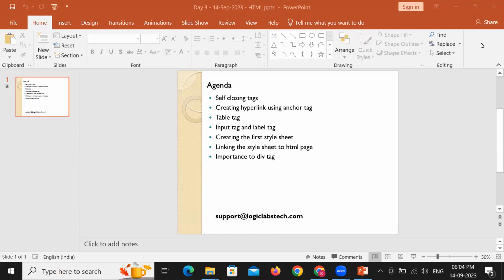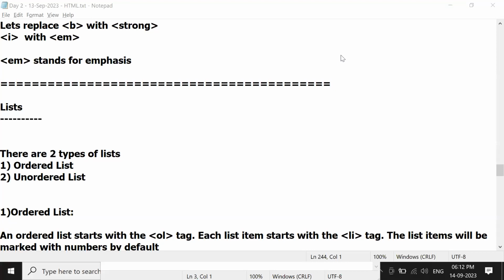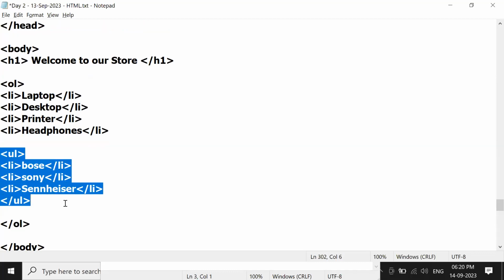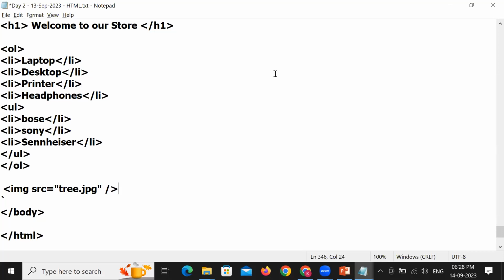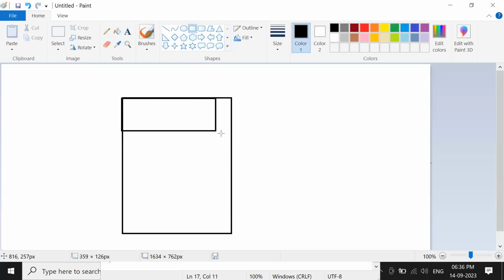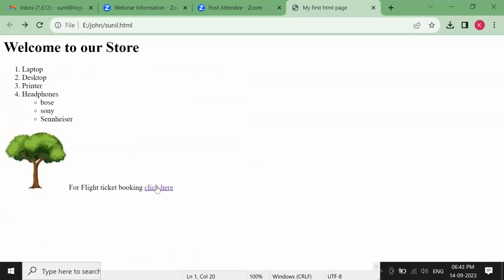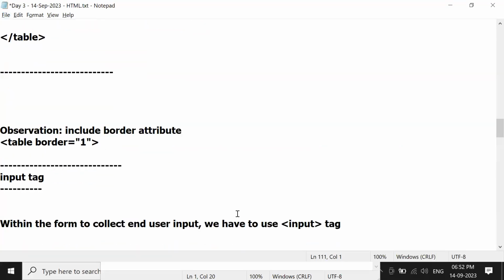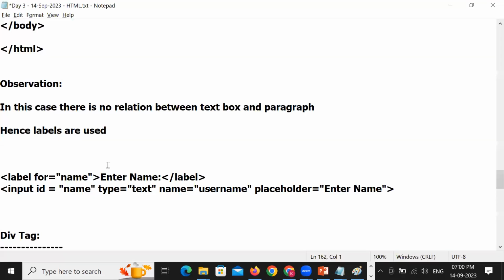UI Technologies Day 3 Topic HTML Tags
UI Technologies Introduction - Day 3 Batch - 196